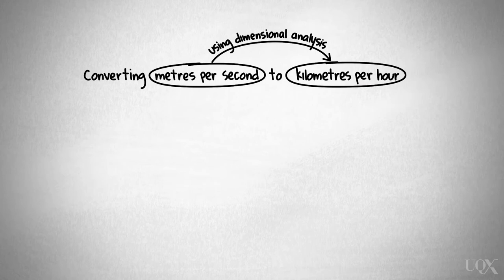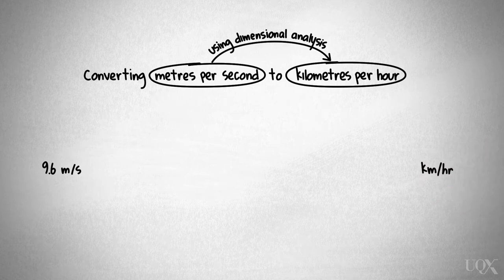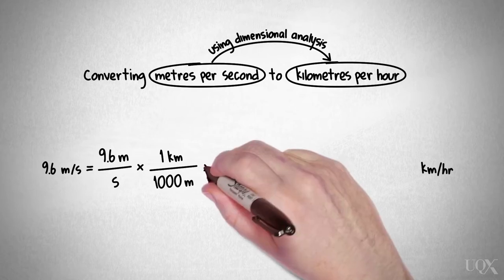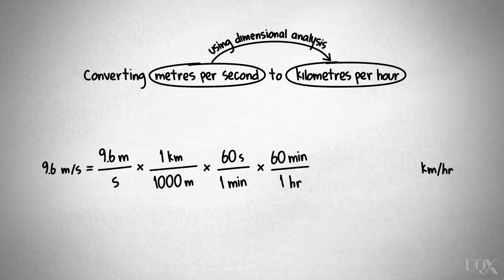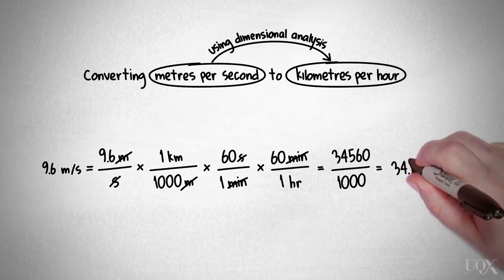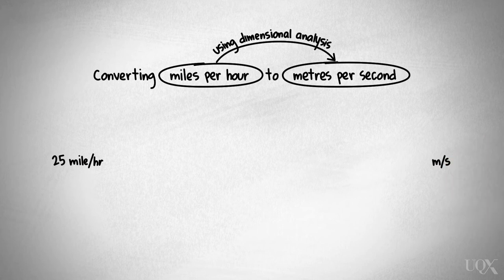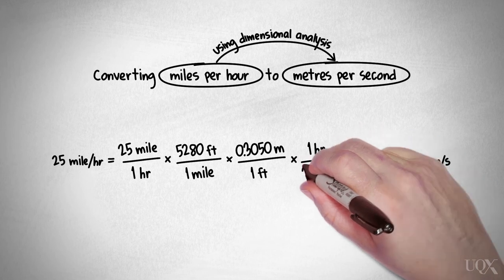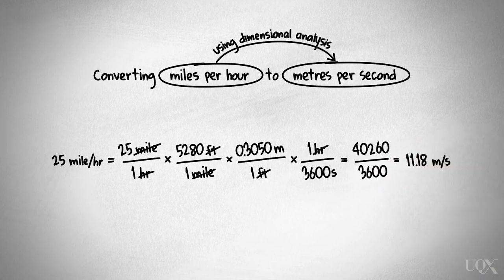UQx QUERY101x 1.2.4.1 Converting Units